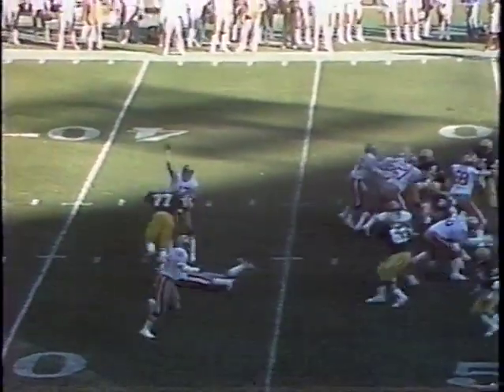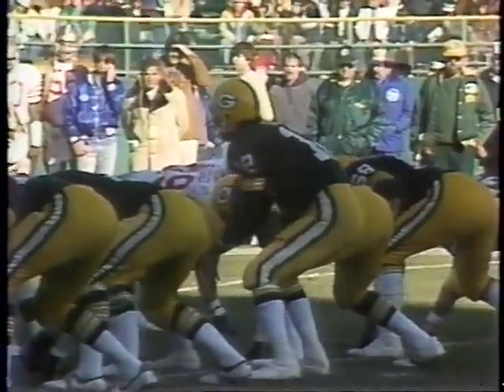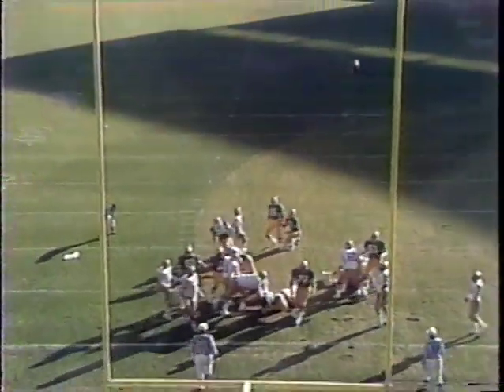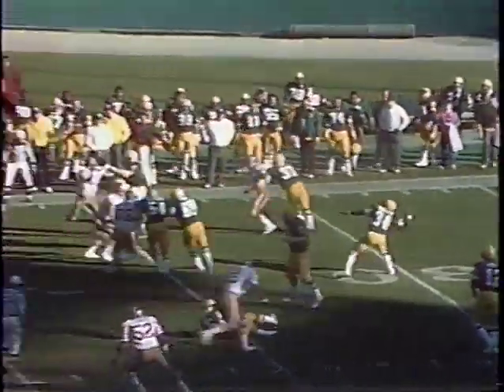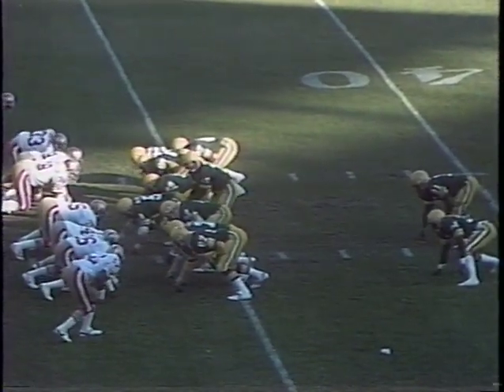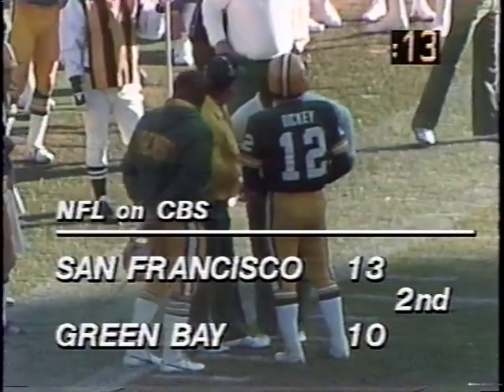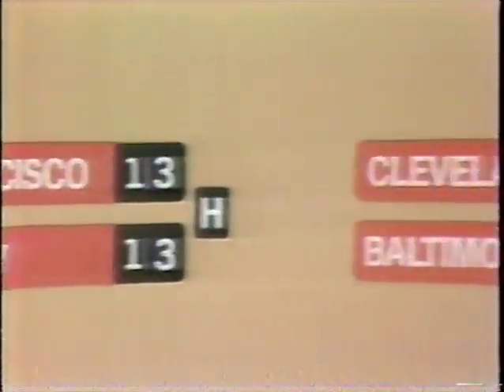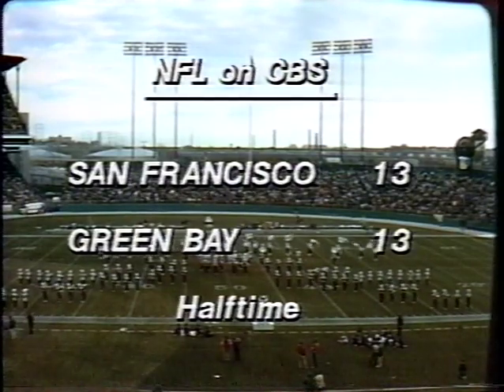NFL 1980 11 09 80 San Francisco 49ers at Green Bay Packers pt 2 of 4